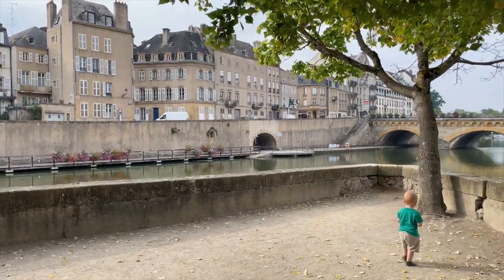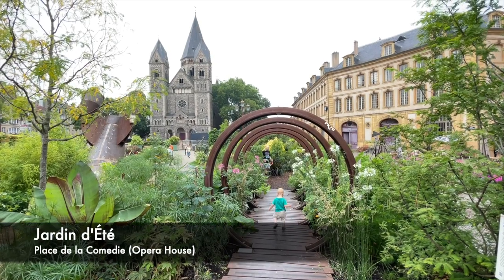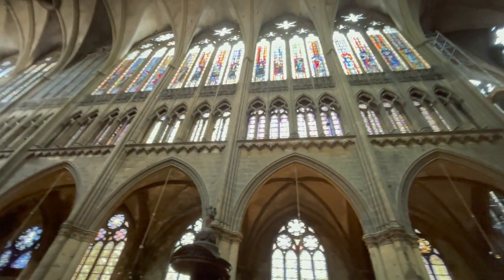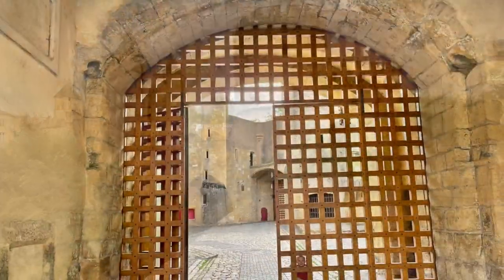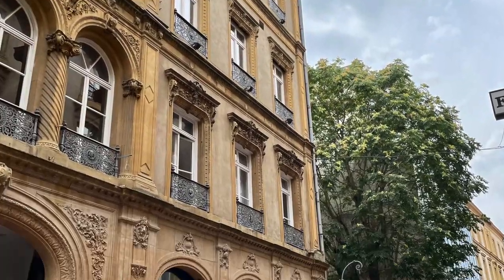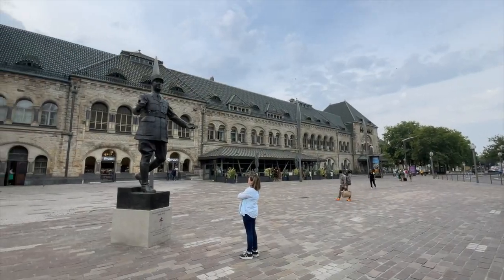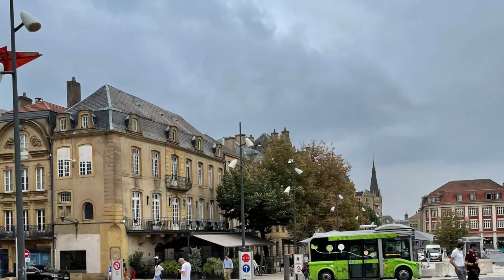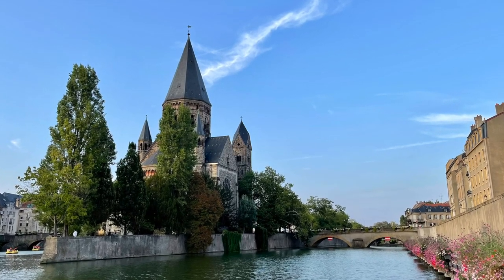Metz | Travel France | Weekend getaway | Lorraine | City sightseeing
Travel and explore Metz in North-Eastern France for a day or a weekend trip. Sights not to be missed include gothic cathedral, island, city gates. Beautiful city sights, architecture and greenery. See chapters:

0:00 Temple Neuf and ponts
1:16 Opera House Garden / Jardin d'Été
1:49 Cathedral Saint-Éttienne de Metz / Metz Cathedral
2:50 Porte des Allemands / German Gate
3:42 Inner city streets & sights
5:03 Porte Serpenoise
5:18 Gare de Metz-Ville / Train station
5:37 Centre Pompidou Metz / Pompidou Museum
6:00 Jardin Botanique / Botanical Gardens
6:17 Moselle Canal Walk